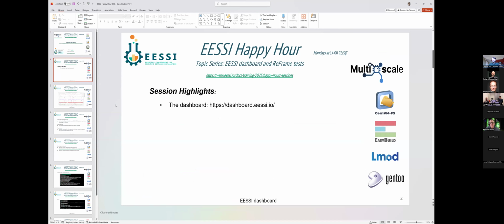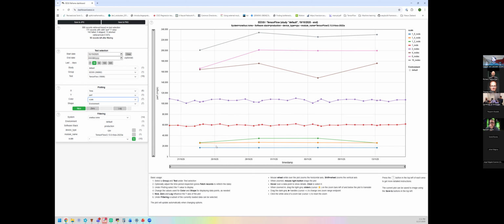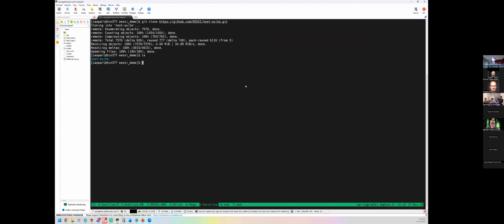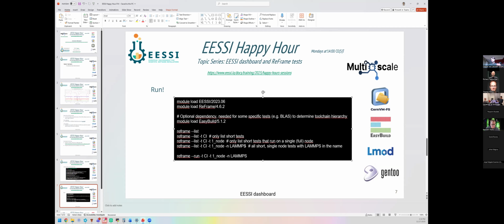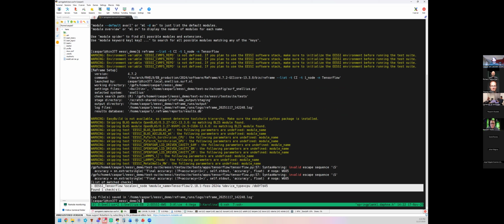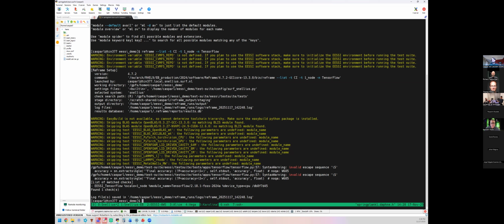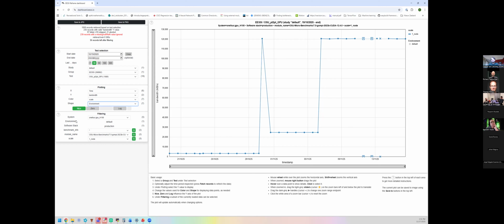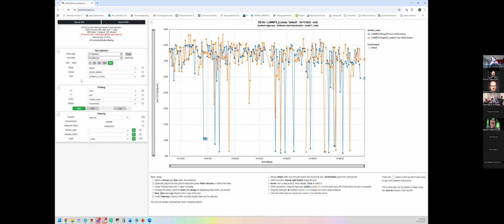EESSI Happy Hour (17 Nov 2025) - EESSI test suite and public dashboard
Topic: EESSI test suite and public dashboard